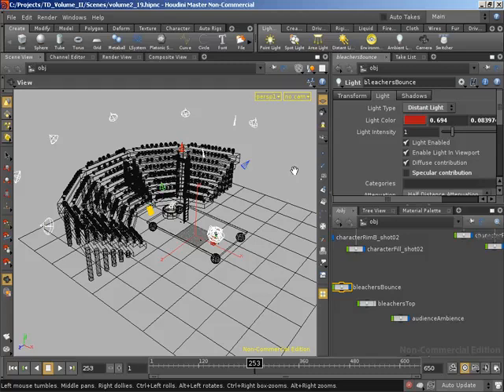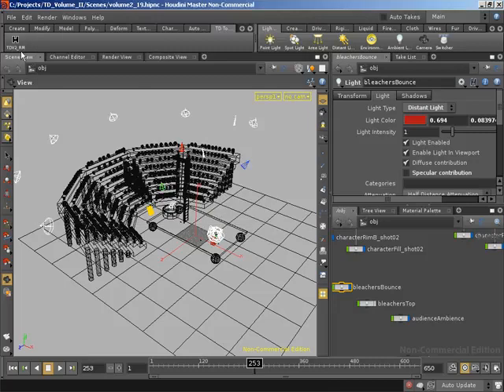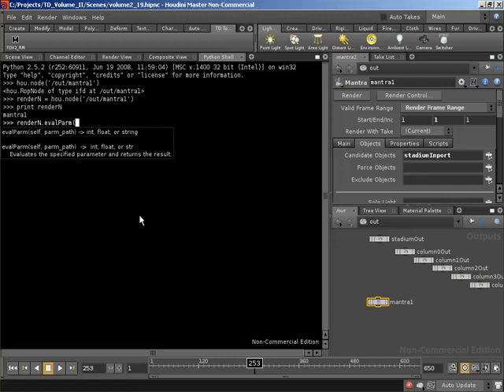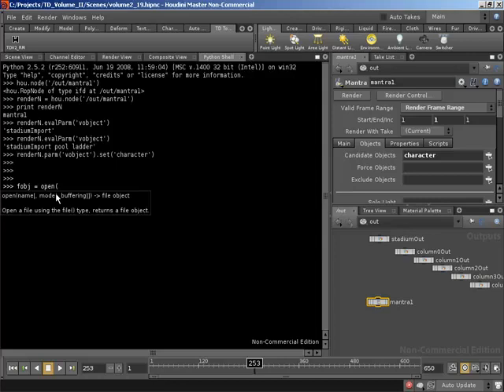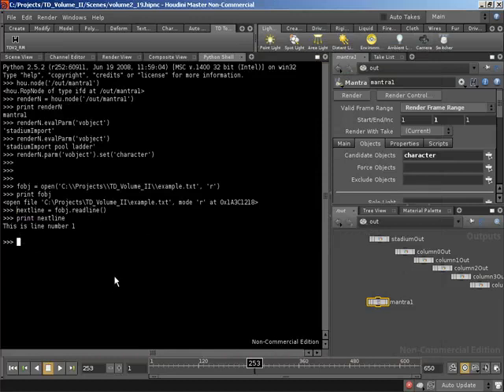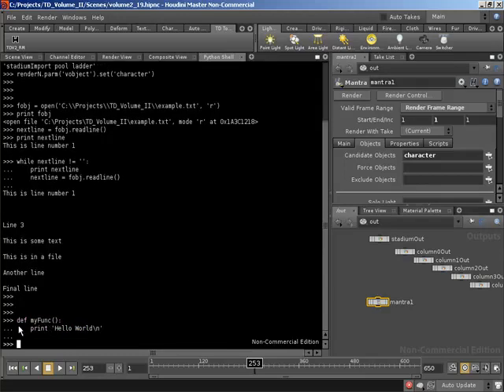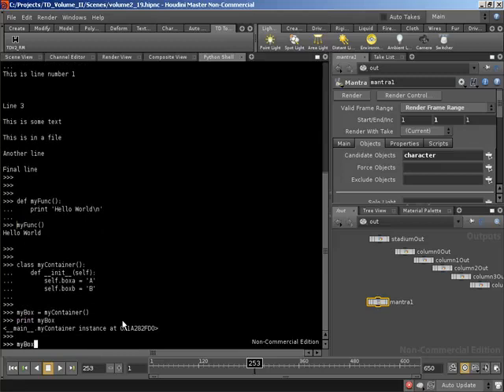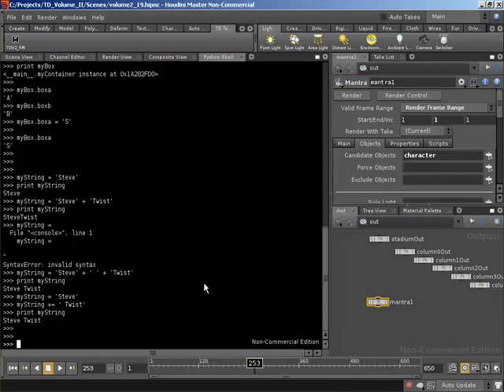58 vol2 houdini python primer